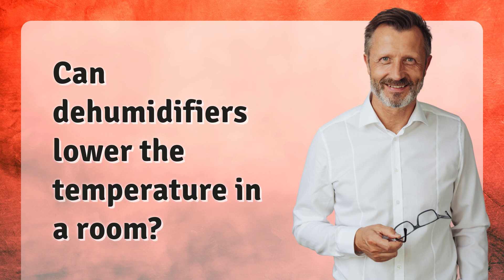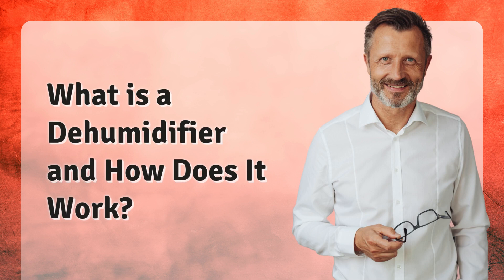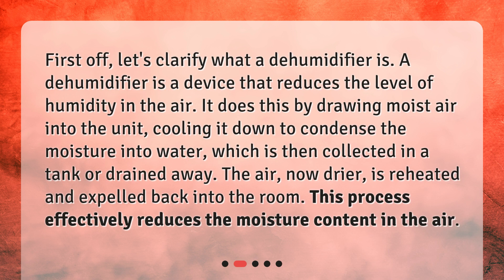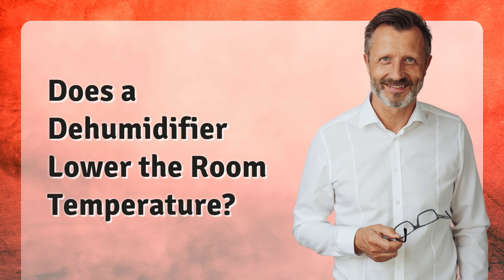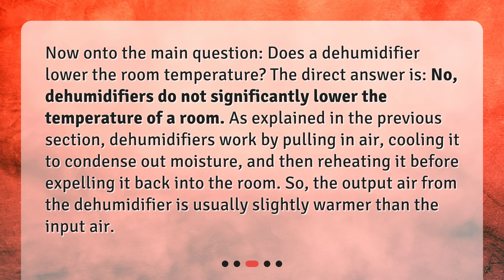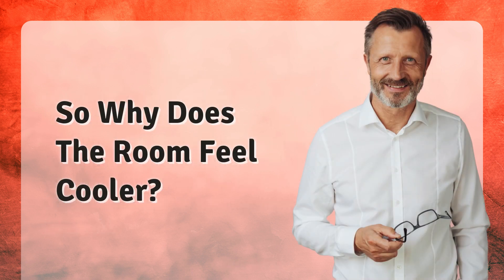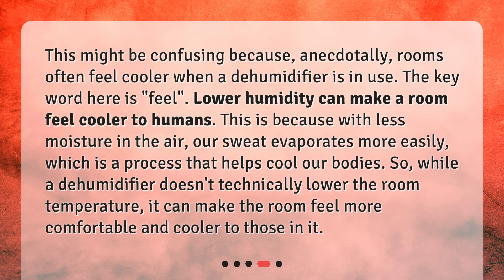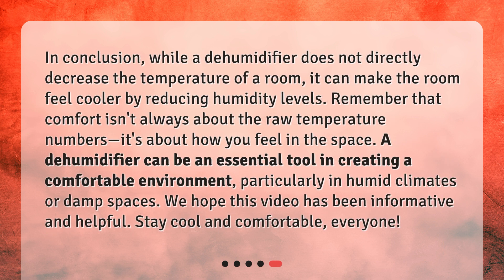Can dehumidifiers lower the temperature in a room?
Can Dehumidifiers Cool Down Your Room? • Discover the truth about dehumidifiers and their impact on room temperature! Can dehumidifiers cool down your room? The answer may surprise you. Join us as we explore the science behind dehumidifiers and how they affect your comfort level. Don't miss out on this informative video!

00:00 • Can dehumidifiers lower the temperature in a room?
00:21 • What is a Dehumidifier and How Does It Work?
00:53 • Does a Dehumidifier Lower the Room Temperature?
01:26 • So Why Does The Room Feel Cooler?